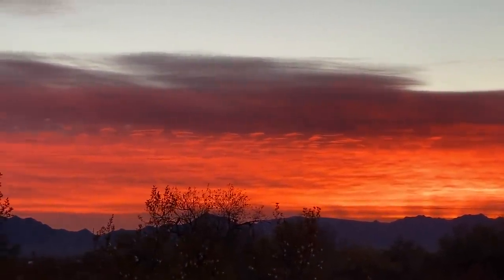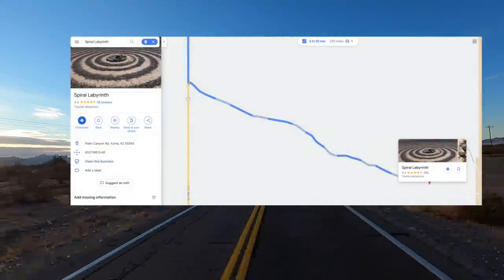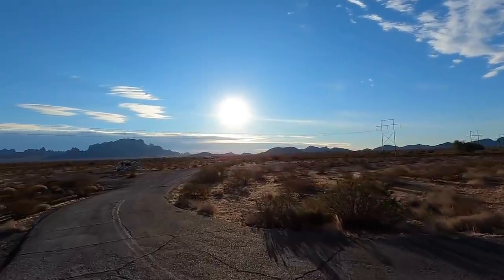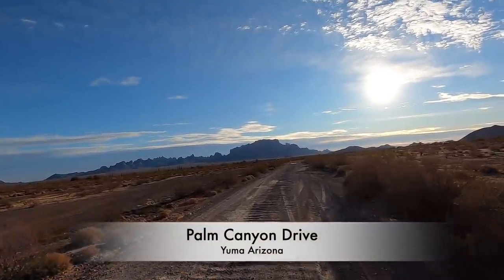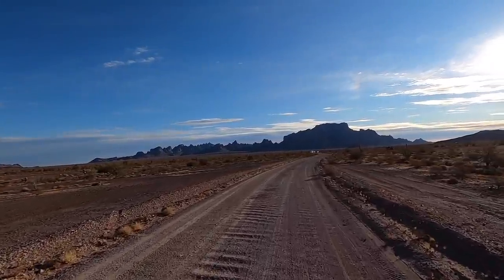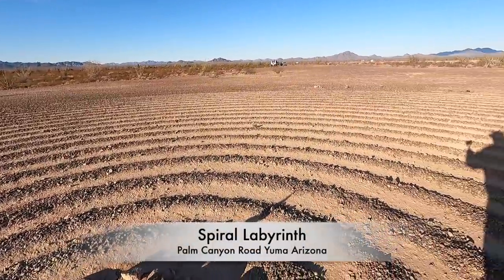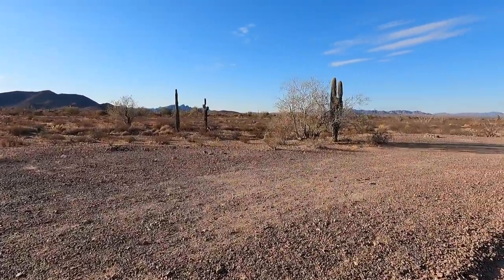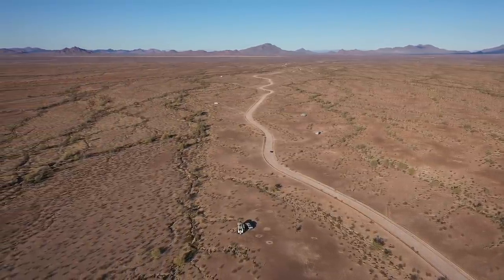Magical Spiral Labyrinth Palm Canyon Road Off-Road Trails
Magical Spiral Labyrinth Palm Canyon Road Quartzsite AZ History  Check out this bizarre spiral circle in the middle of the desert between Quartzsite  Arizona.Off--Road trails The Rock formed Spiral is located off Palm Canyon Road close to the Kofa Mountains and Abandoned mines

Music Provided From:
Artlist Music Licensed by RVerTV